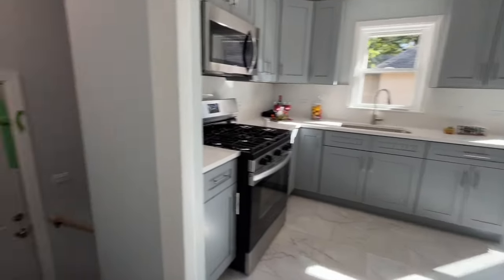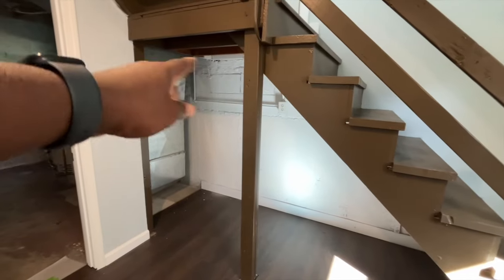WHAT $297,166 BUYS YOU RIGHT NOW IN BLUE ISLAND, ILLINOIS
Beautifully remodeled brick raised ranch offers 4 spacious bedrooms, including a master suite with a walk-in closet. Hardwood floors flow throughout the main level, while the finished basement adds extra living space with its exterior exit . The updated eat-in kitchen features brand new cabinets, quartz countertops, and stainless steel appliances. With 2 full bathrooms, one on each floor, new windows, and a convenient side driveway, this home perfectly blends modern updates with classic charm.

We can help you buy a home or sell a home anywhere nationwide! Fill out this form for our assistance

Have questions about buying, selling or investing in real estate?

* Prices & availability is subject to change, we are not in control of inventory unfortunately.
Accuracy of all information on this channel deemed reliable but not guaranteed and should be independently verified.

Full Address: 12603 Irving Ave, Blue Island, IL 60406
Listed By: RE/MAX 1st Service